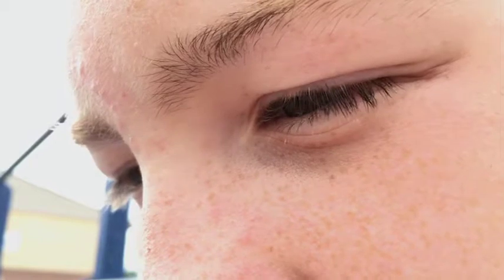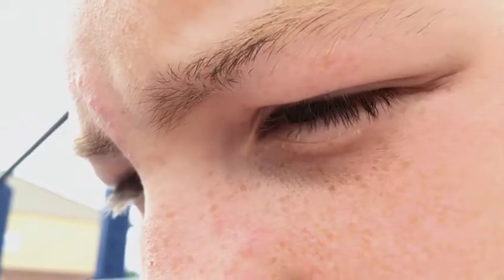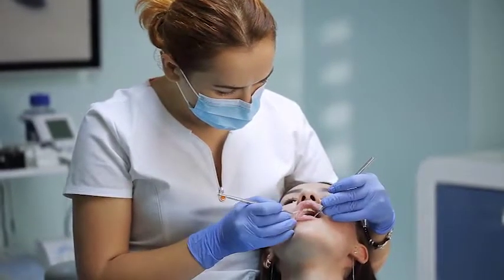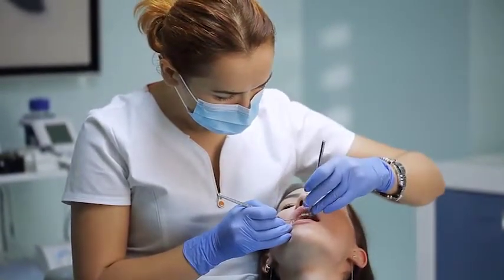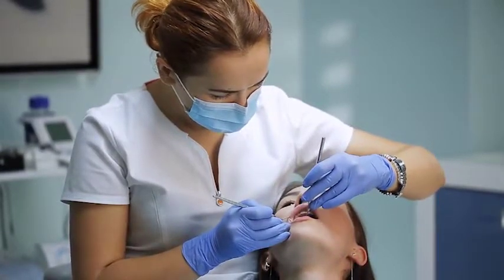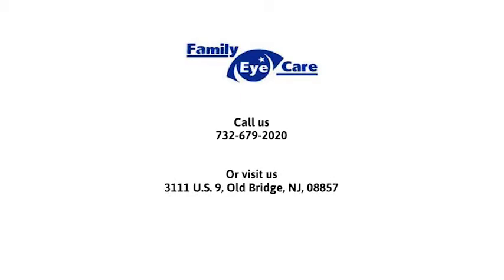Ortho-K for Children | Family Eye Care